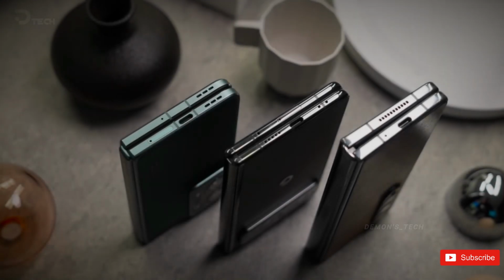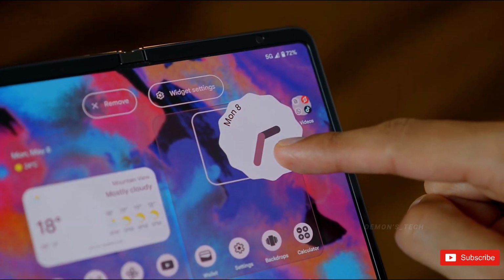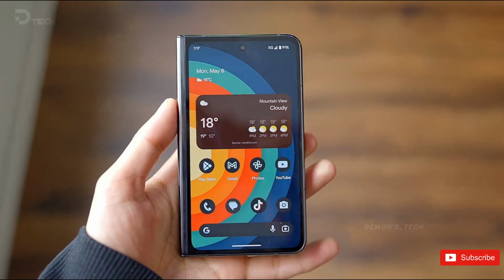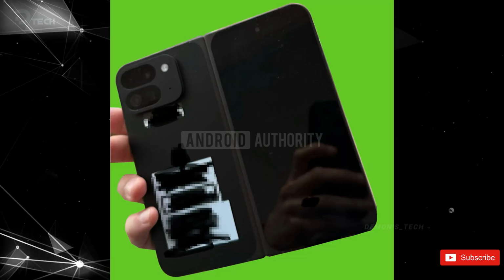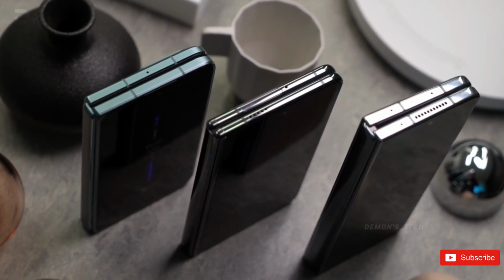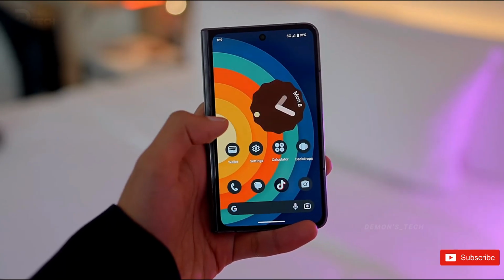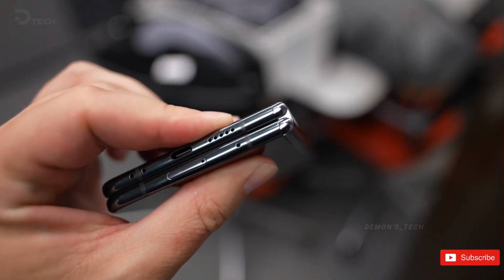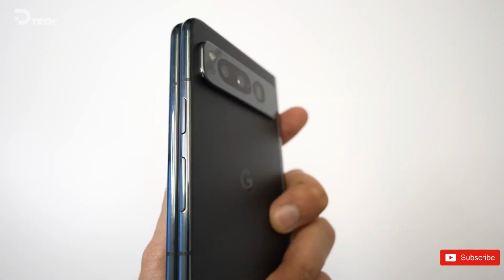Google Pixel Fold 2 - EARLY FIRST LOOK?? 🤔🤔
Google Pixel Fold 2 leaks with wild new rear camera, new hinge, taller display. Following leaked renders of the Pixel 9 series, it seems the Pixel Fold 2 is joining the “prominent camera bump” crew, based on newly leaked images of an early prototype of Google’s next foldable.